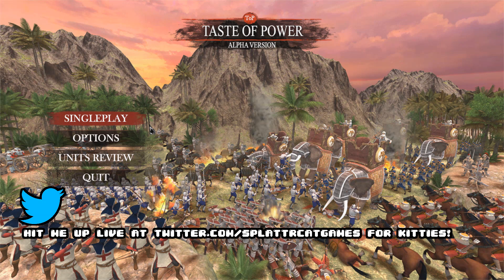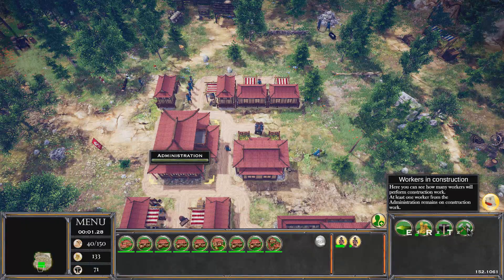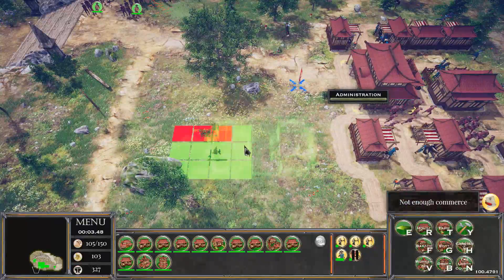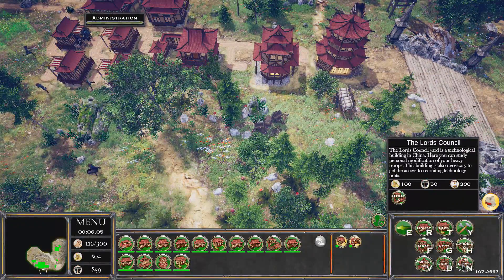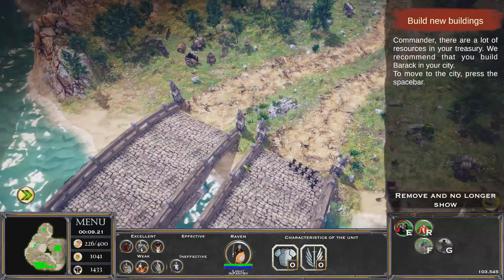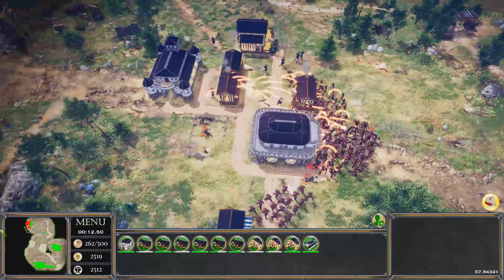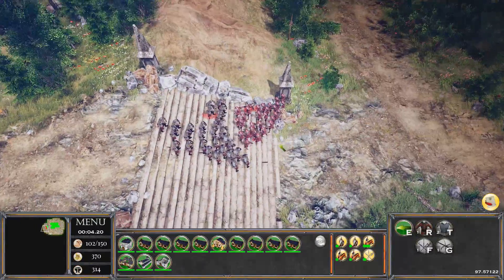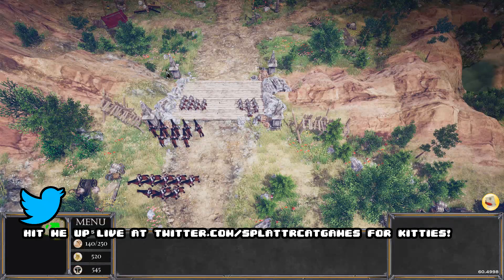SAMURAI INVASION - Taste of Power Gameplay Impressions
Taste of Power Gameplay with Splat! Let's Play Taste of Power and check out a new RTS hybrid strategy game where you'll defend your lands from the faraway invaders!